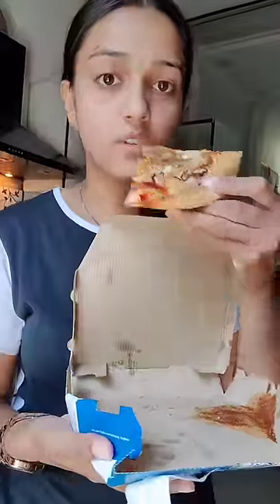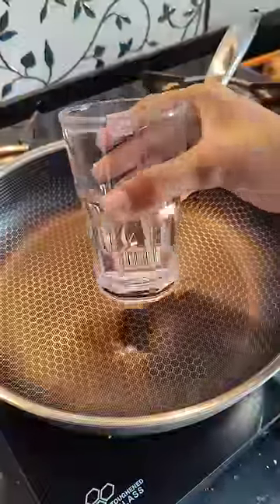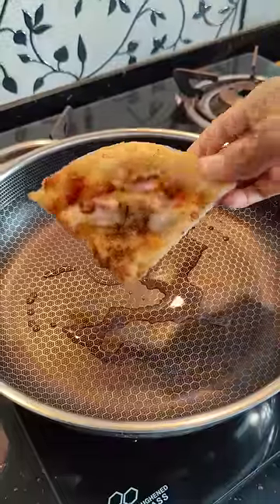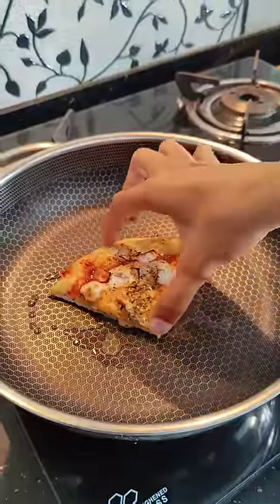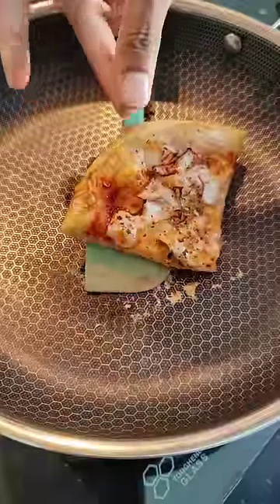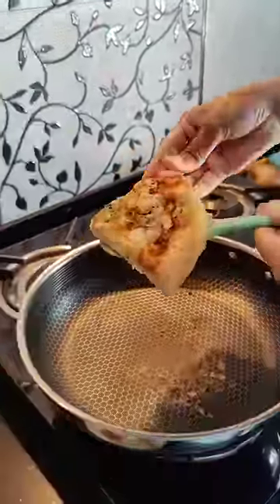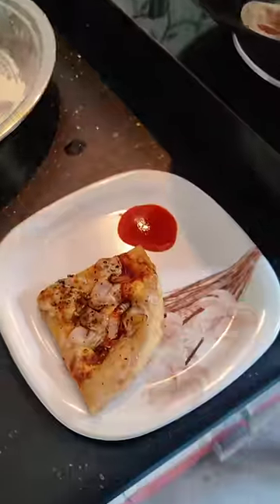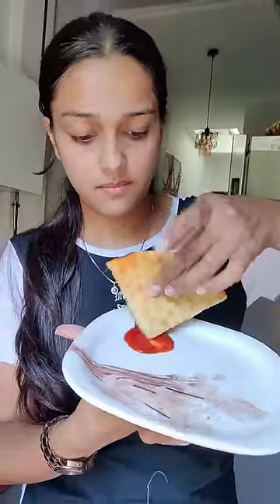🍕Best Hack To Reheat Leftover Pizza Easily At Home Without Oven, Microwave!!